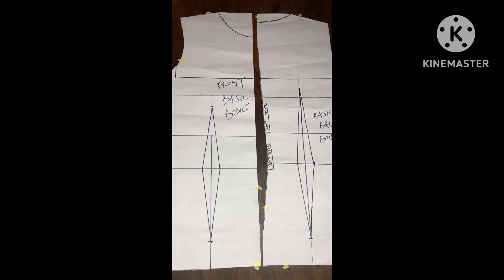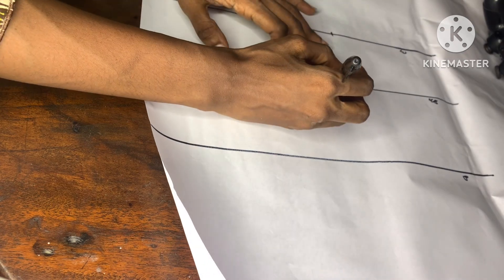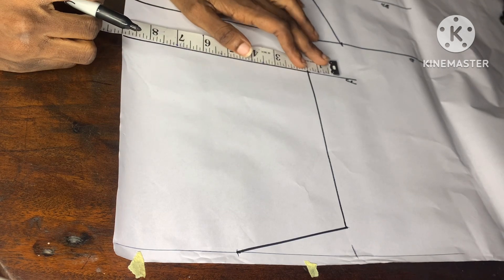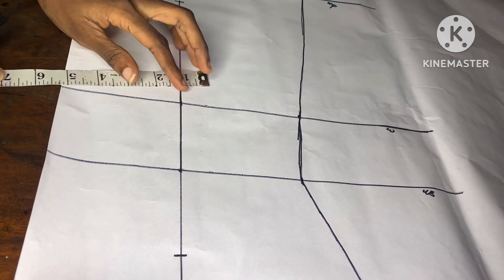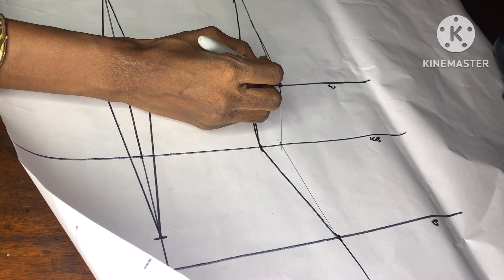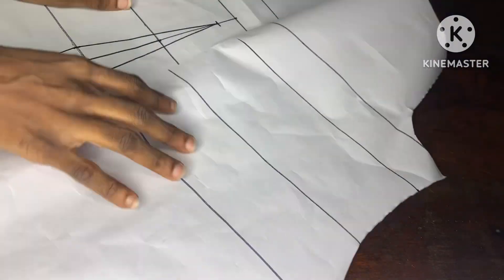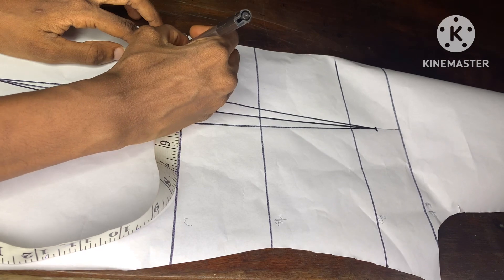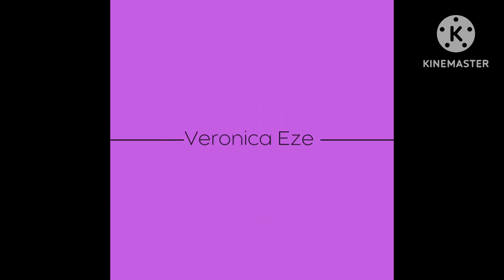How To Draft A Basic Bodice With Dart || Step by Step Detailed Tutorial ( Front and Back Piece)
At the end of this tutorial, we would have learnt how to draft a basic bodice and how to input dart correctly